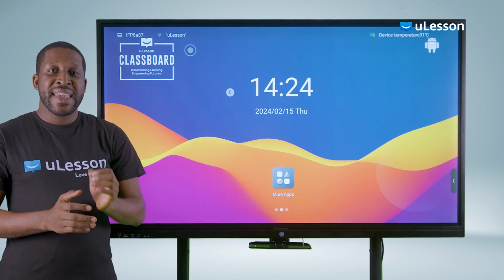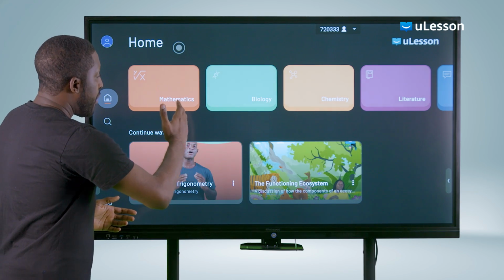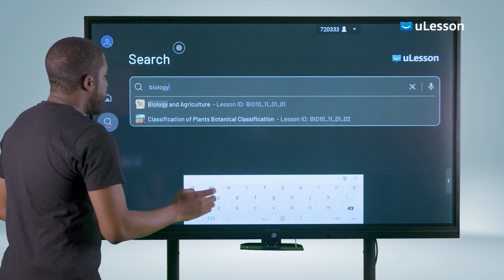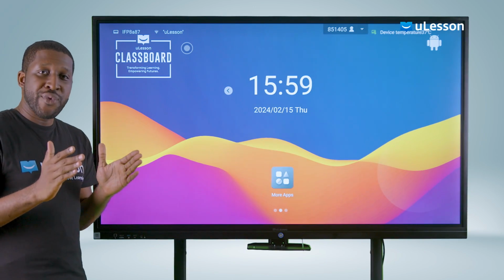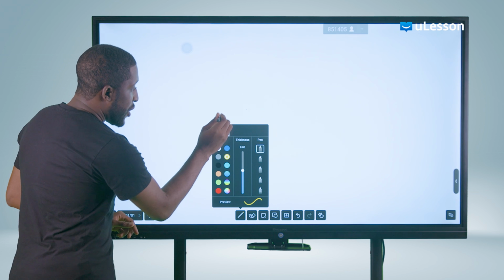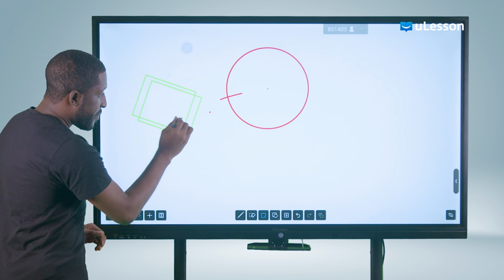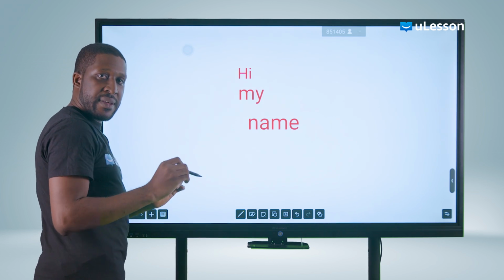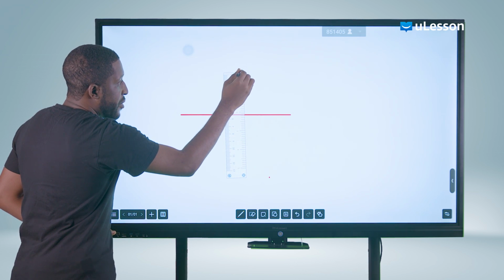The Powerful Features of uLesson Classboard - A Comprehensive Guide✨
Make your classroom a hub for engaging, empowering, and elevating learning experiences with the uLesson Classboard!🤩✨

This video showcases its features - designed specifically for teachers, like pre-loaded content, interactive tools, resource packs, and whiteboard. See how the uLesson Classboard can streamline your workflow, personalize learning, and spark student engagement.💡⚡